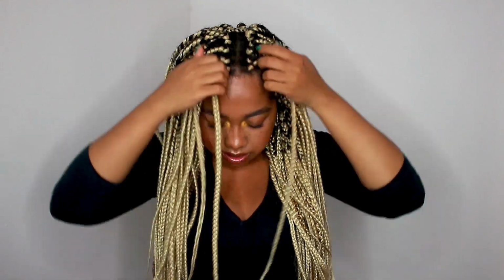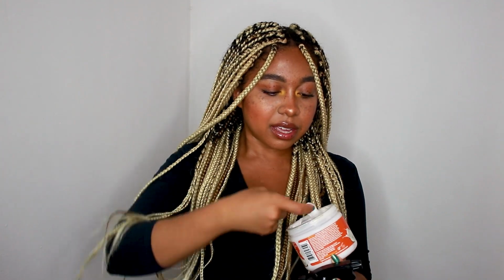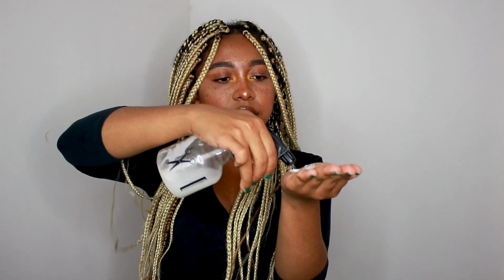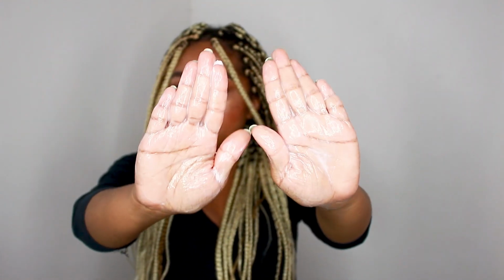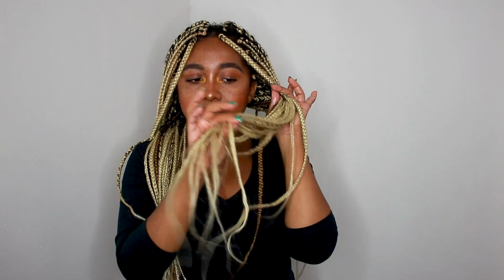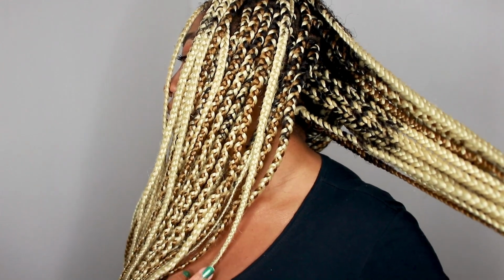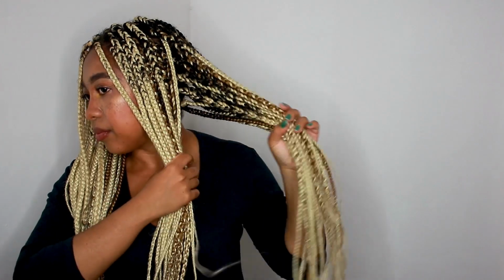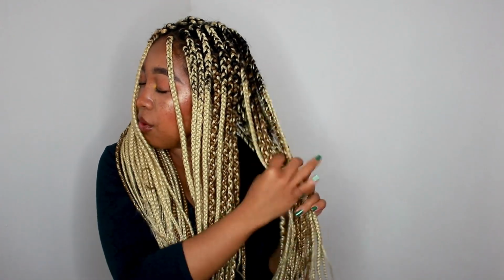HOW TO MOISTURIZE HAIR IN BRAIDS (NO FRIZZ!)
HOW TO MOISTURIZE HAIR BOX BRAIDS (NO FRIZZ!)

In this video i share step by step how to moisturize hair in box braids with no frizz! it is quick and easy and can be done as much as needed. this will also help "grow" your hair in terms of retaining length because it will prevent your hair from breaking.

PRODUCTS USED/MENTIONED

Leave - In Conditioner

Spray Bottle